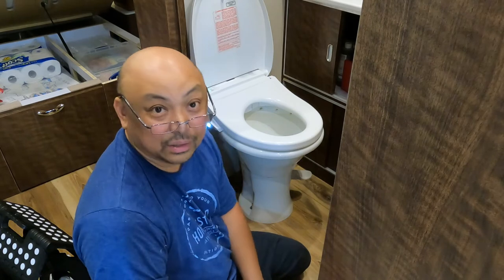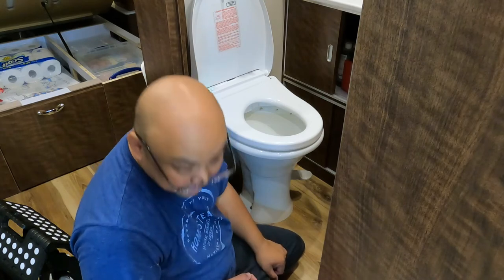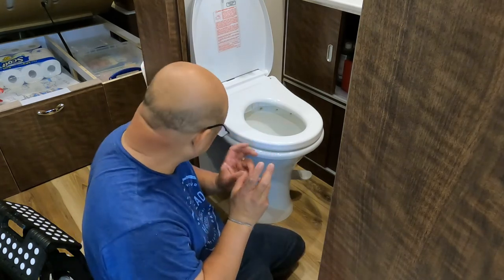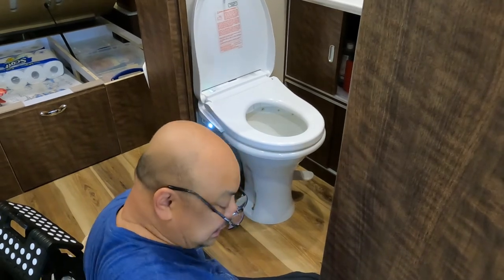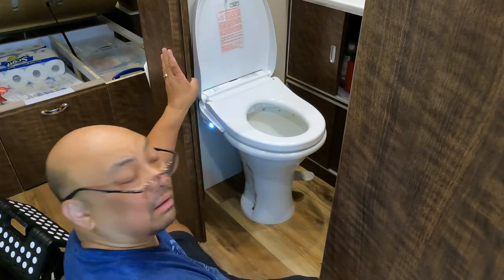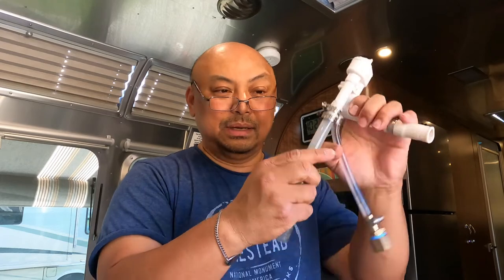RePlumbing the Toto WashLet Bidet Model SW583 in the Globetrotter Airstream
Episode 109 - RePlumbing the Toto WashLet Bidet, Model SW583 in the Globetrotter Airstream